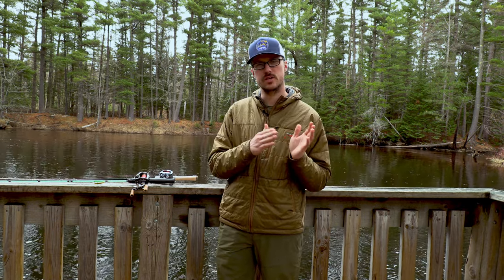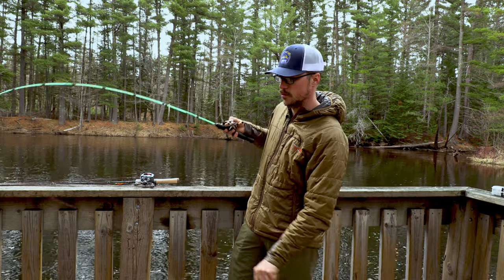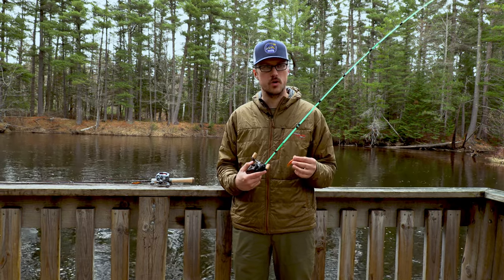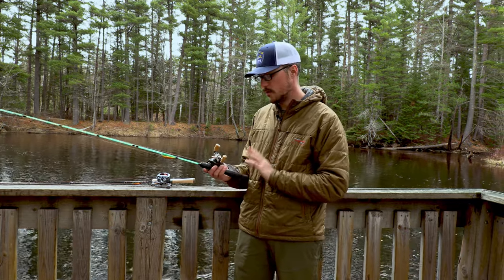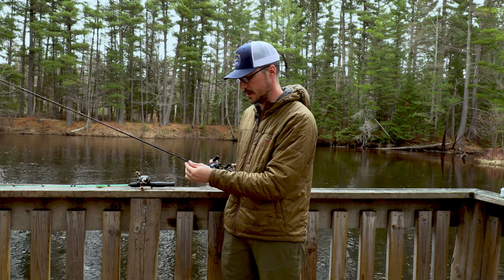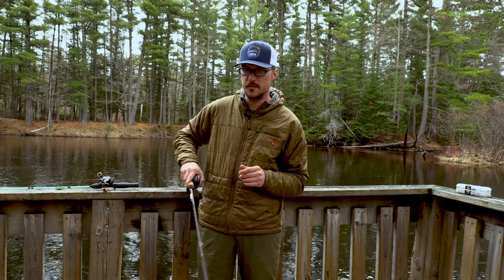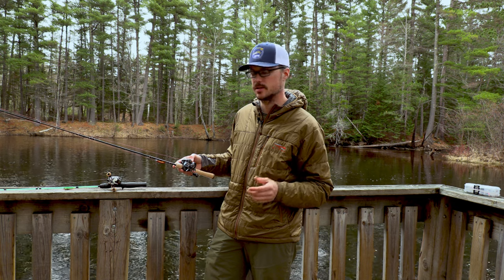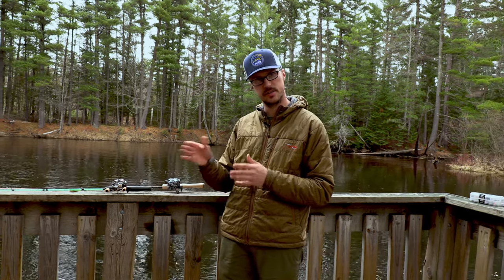Graphite vs Glass BFS Rods: BFS Trout Rods (BFS Trout Fishing)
In this video "Graphite vs Glass BFS Rods: BFS Trout Rods (BFS Trout Fishing)" Hobie-Wan Kenobi talks about what situations he uses fiberglass rods and graphite rods for BFS trout fishing.

*this video speaks in general terms and compare rods in same price point.

Graphite (carbon) BFS rods are common and generally a safe bet in all price points. Rod makers have been able to incorporate complex tapers into graphite blanks to make them very responsive when casting and twitching lures then have more give when a fighting a fish. Sensitivity is another strong point. That plus the faster actions is better for fishing jigs, plastics and other "feel" lures.

Fiberglass rods have a smooth feeling that casts nice and cushions the surges of fighting trout very well. Those same properties can make twitching lures, especially in fast current,  a little less responsive. Fiberglass rods generally load up with less force so, short casting is generally easier. Be very careful purchasing a "cheap" BFS fiberglass rod, they can be VERY sloppy when casting and have little lure control.

Line choice does play a factor in rod action. With these rods being shorter and having less power, the stretch of mono or the lack thereof with braid can really alter the way a rod acts. Braid will "give" the rod more power / make the rod taper "faster". Mono will do the opposite. These variables are small but, may matter in your type of fishing.

Being collapsed to 19.7", this rod should be great for hiking into headwater trout creeks. The ability to keep the reel and lure rigged up while collapsing the rod is very convenient. It has a nice taper for a 4 piece telescopic rod and should be well suited for hardbaits and also using soft plastics.

This is the first rod I have had with "floating guides". When collapsed, most of the guides slide down the blank to stack together. When the blank is deployed, it is easy to slide the guides into place and be ready to fish.

Rod Length: 4’7″
Pieces: Telescopic – 4 Section (19.7″ Closed Length)
Power: Light
Action: Fast
Line Rating: 6lb MAX – 0.6 PE MAX
Lure Rating: 8g (1/4oz) MAX
Guides: 6+1
Rod Weight: 88g (3.1oz)
Composition: 98% Graphite / 2% Glass

The headwaters of rivers and mountain streams are often found in rugged environments covered with brush, making it difficult to comfortably fish. In such places, anglers can find gorgeous native trout, and often the larger ones are hiding in the most difficult-to-reach pockets. Casting a lure to those tight “unreachable” points, and attracting mountain fish, for many, is the absolute pinnacle of bait finesse fishing pleasure. However, it is also true that clearing obstacles and fighting against the terrain can be the most stressful situations for anglers.

With this in mind, Jackson designed the Kawasemi Rhapsody Rod Series to be free from stress in these difficult situations. Carefully selected lengths that allow you to concentrate on your cast without being distracted by the surroundings of overhead tree branches, boulders, and grasses. Furthermore, by designing the actions of these rods so that each model plays a different role, anglers can fine-tune their techniques and diversify their lineup of useable finesse lures.

By utilizing Fuji SiC-S guide rings, the casting ability of lightweight lures, which are often used in trickle-style waters, has been further improved upon. While heavier sinking minnow lures with a fast initial velocity can be cast further by allowing line to smoothly pass through the guides after release.

Sometimes, the surrounding cover and terrain require that the angler cast with a sidearm or underhand technique to clear a branch, but with the support of this rod, it is possible to deliver the lure accurately every time with ease.